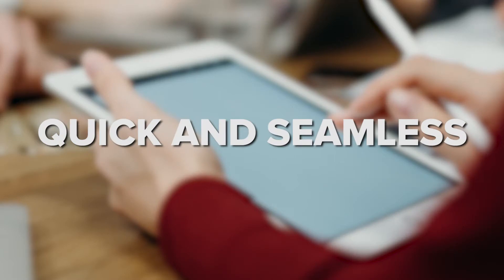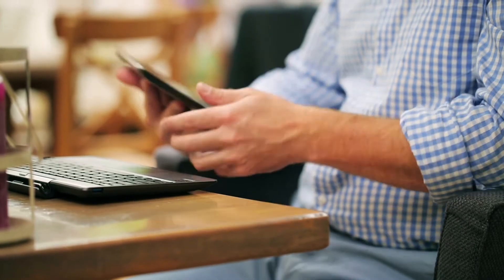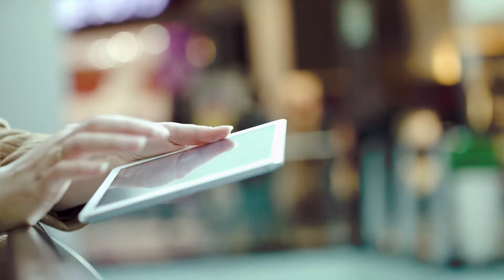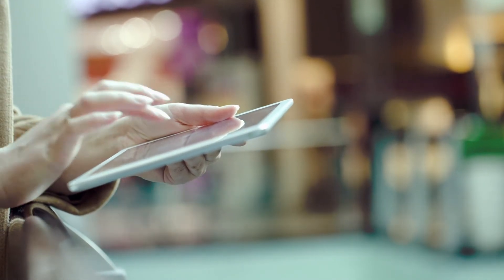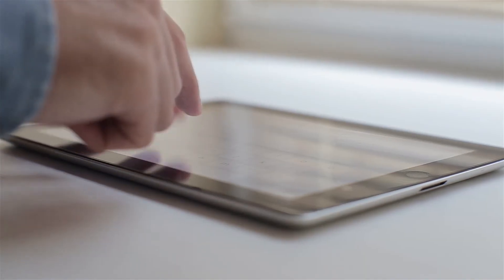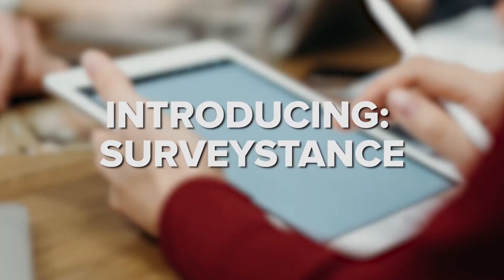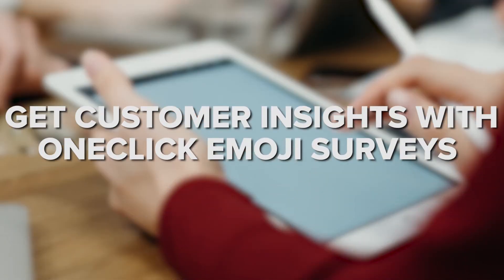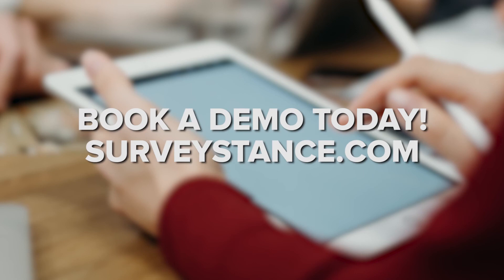NPS iPad Survey App Kiosk - NPS (Net Promoter Score) - SurveyStance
Those running a business can grow upon their success by understanding what the market wants. What better way to do that than through surveys? One of the best ways to accomplish this is through an NPS iPad Survey App Kiosk from SurveyStance. An NPS iPad Survey App Kiosk allows businesses (and brands) to conduct NPS surveys. With a kiosk, these surveys are presented during the RIGHT moment when they're interacting with you and others at the business. With an NPS iPad Survey App Kiosk, you can collect that all-important customer feedback and data to then use it to make intelligent decisions for the operations! In this video, you'll learn about our NPS iPad Survey App Kiosk, how it allows you to easily create and gather feedback, and various ways to begin exploring this incredible growth opportunity for your brand/business. Interested in learning more?